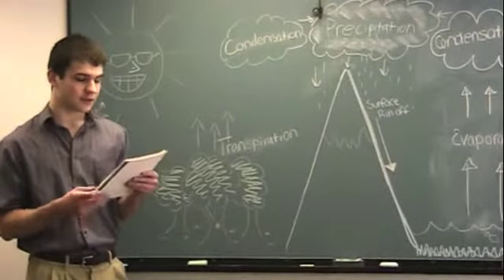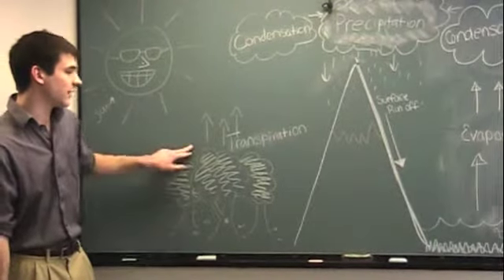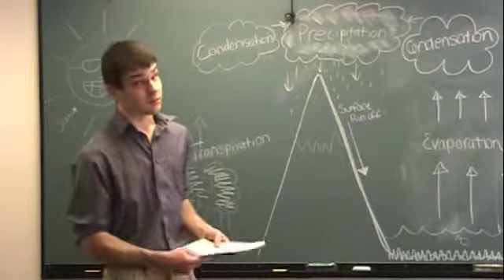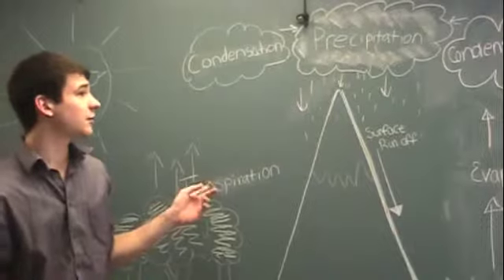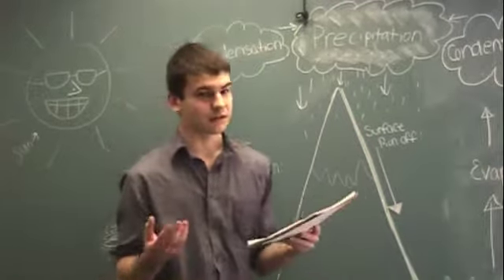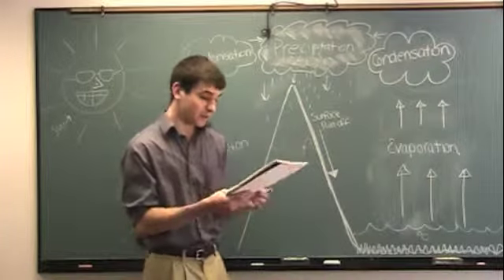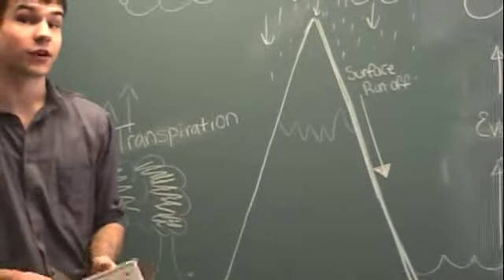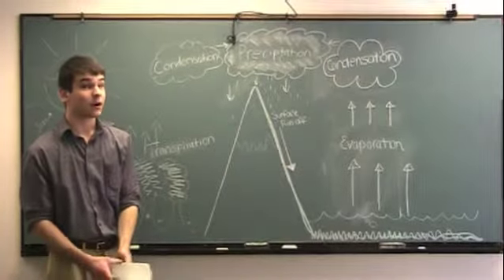ETPT 2020; The Water Cycle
We made this project for our Technology and Multimedia in Educational Environments class (ETPT 2020).